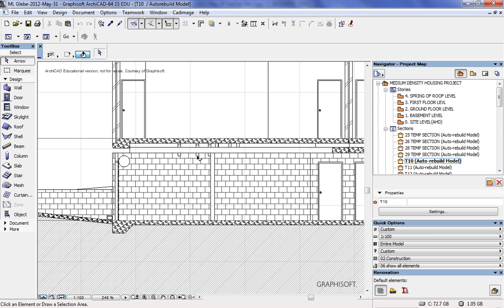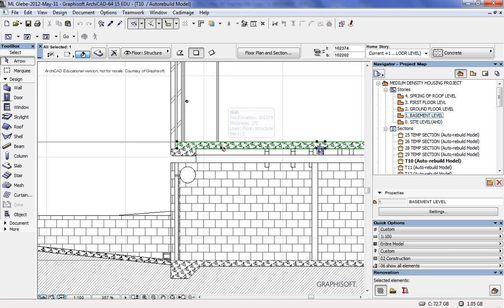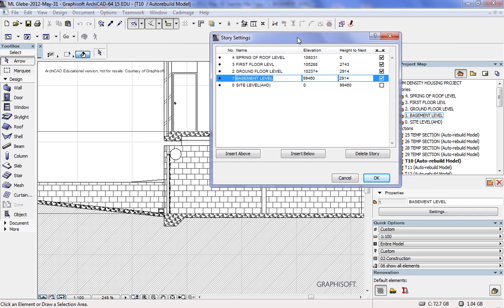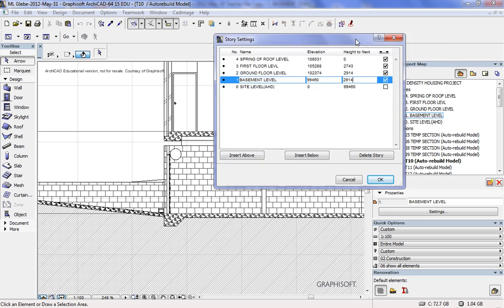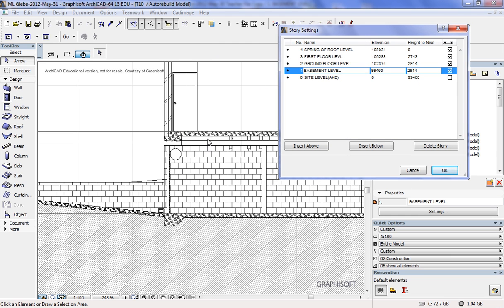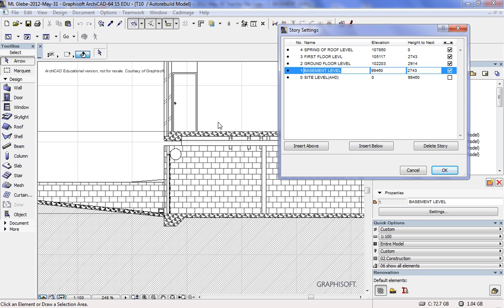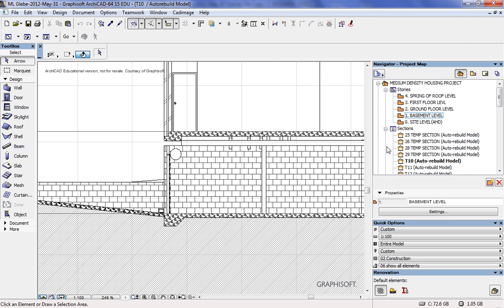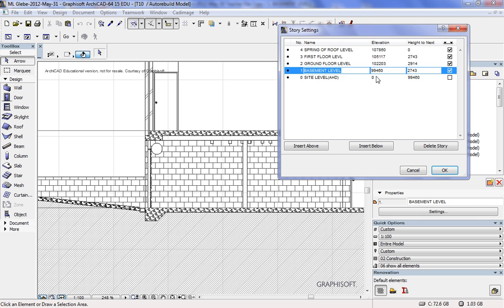i Fix Gap in Basement Garage Story